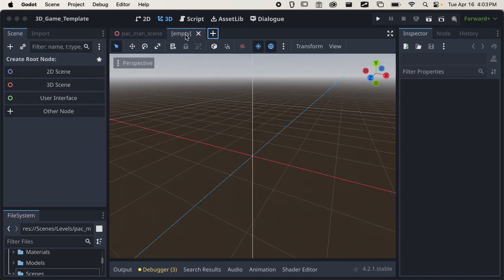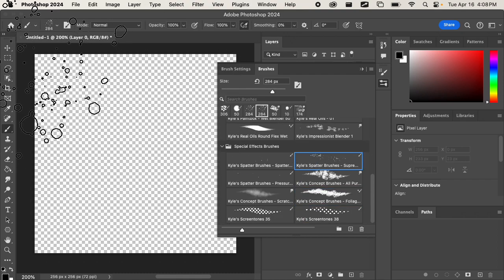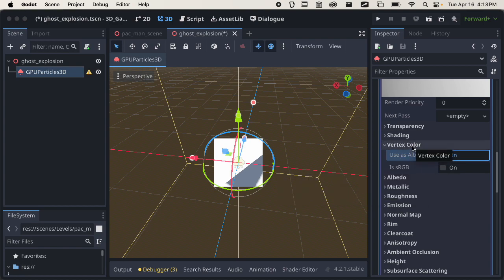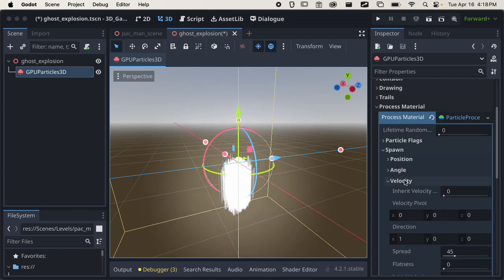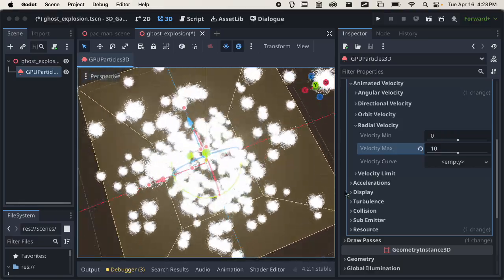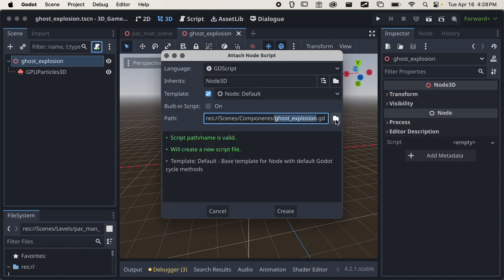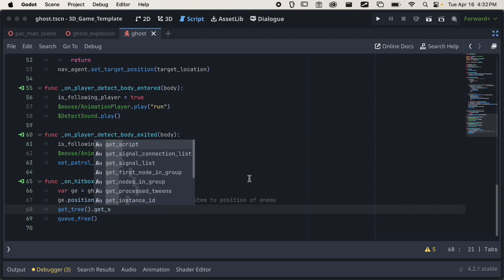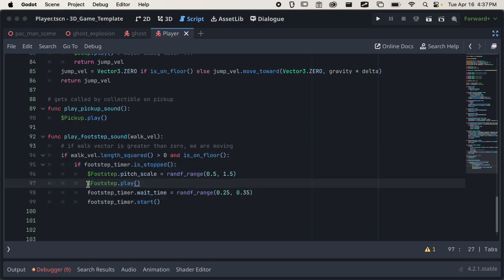Particle systems ~ MEA 300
This video covers adding a particle system scene and instantiating on an event in the game.